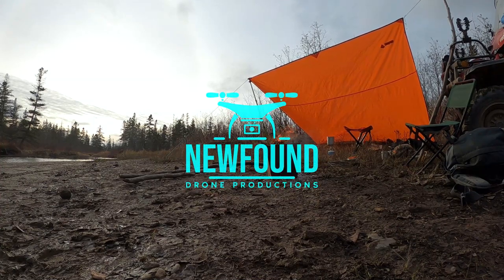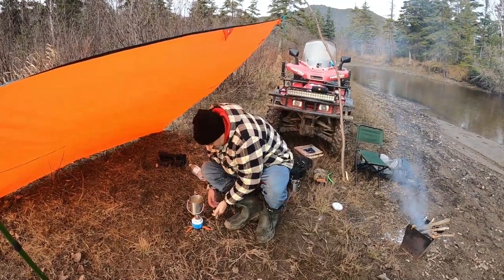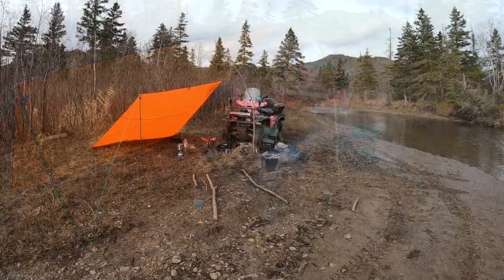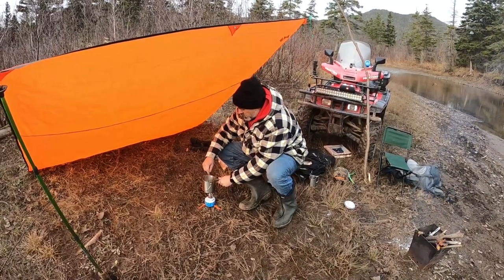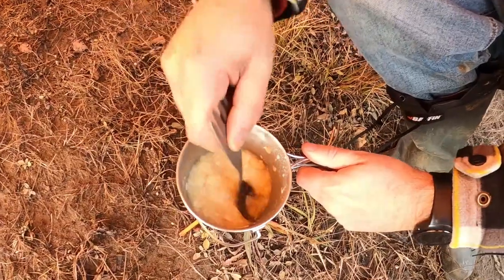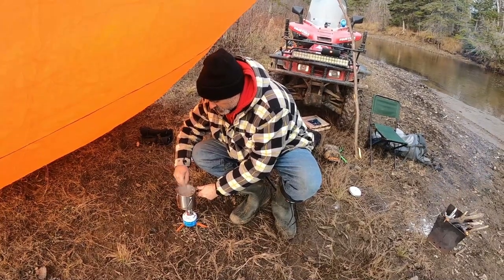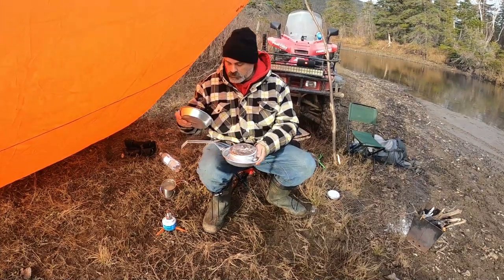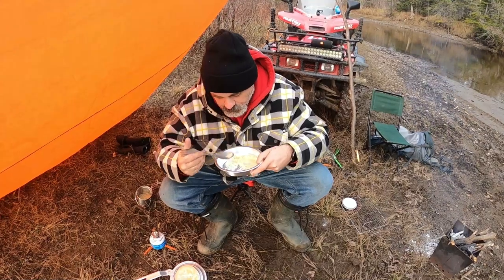How To Make Mashed Potato out of potato chips Newfoundland Style, in the woods !!!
hope you enjoy this type of video ,, its a bit different than my normal , and special thanks to the camera man ,, he may be the designated camera man from now on lol !! cheers all